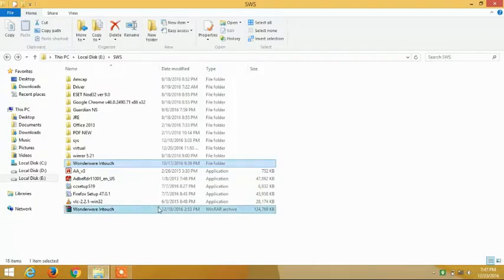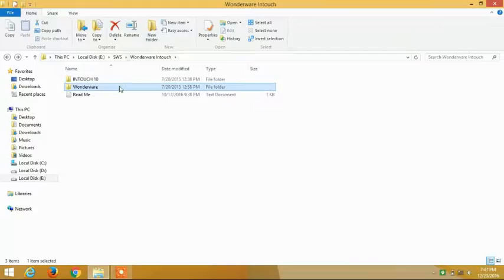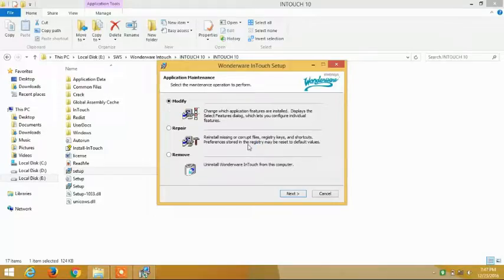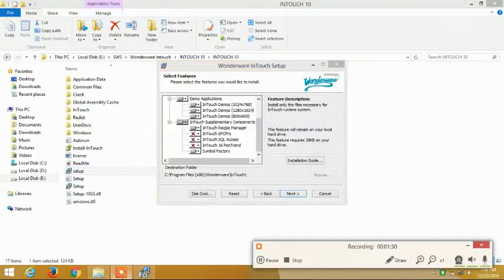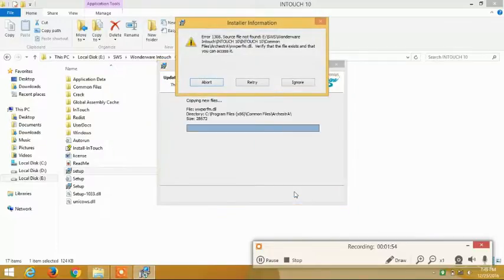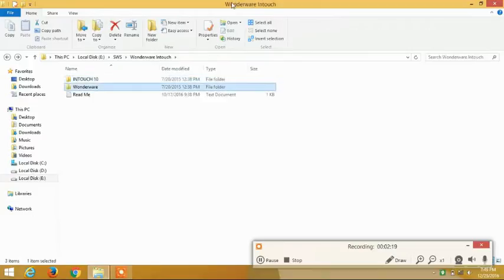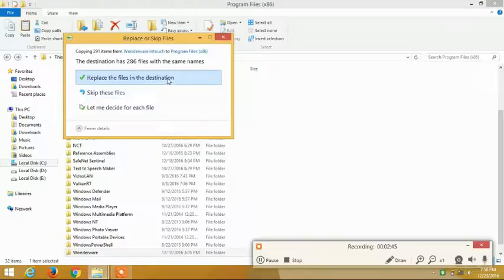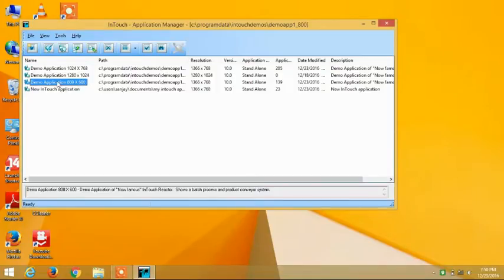wonderware tutorial 1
Click on the link and follow the instruction.